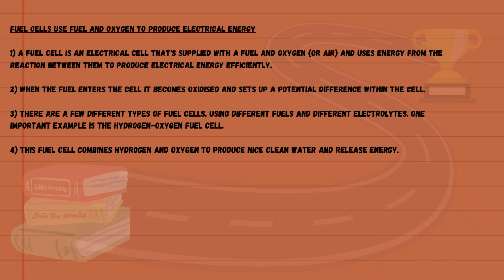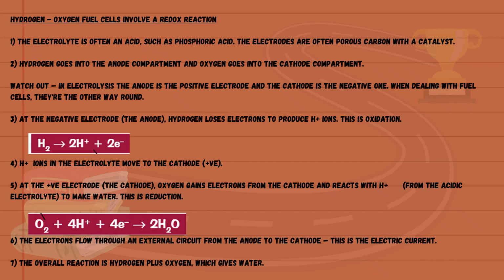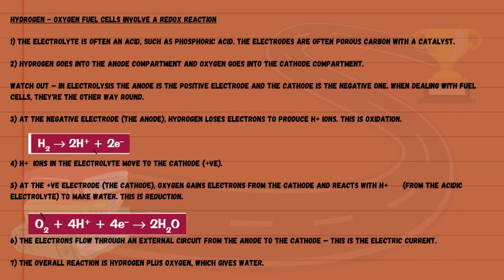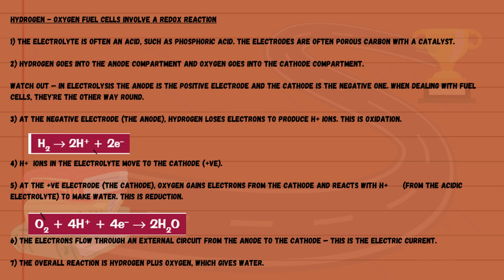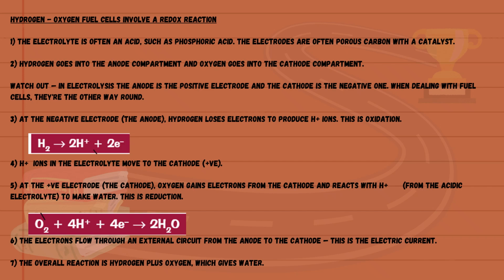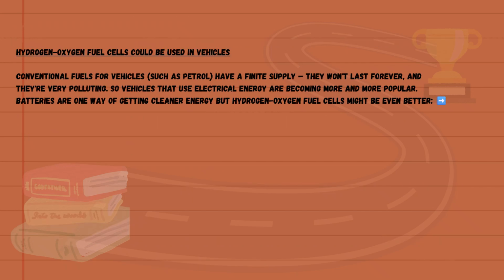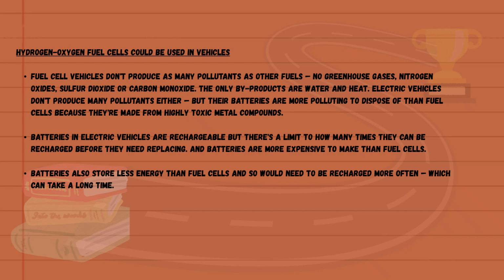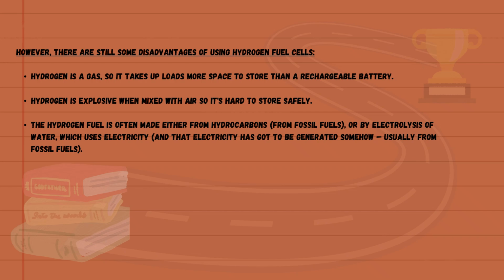GCSE Chemistry - Fuel Cells | SMARTPATHTUTORING Physics